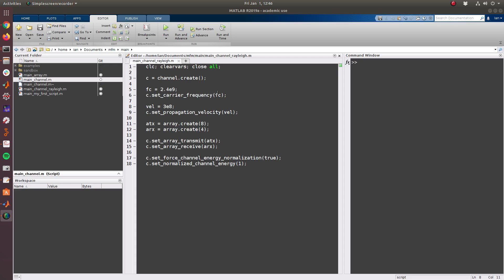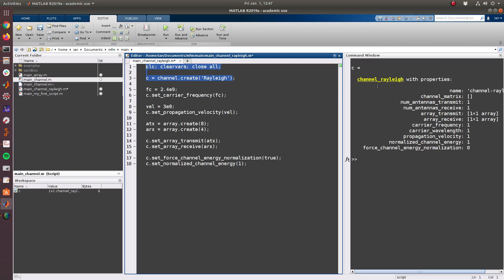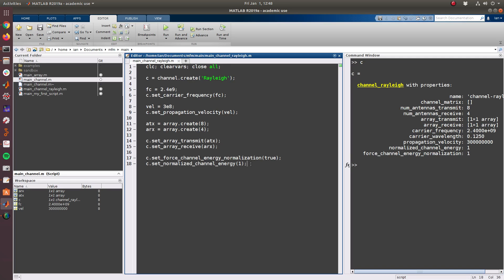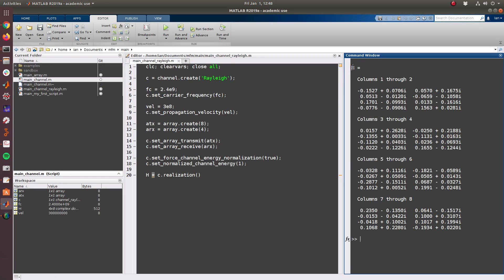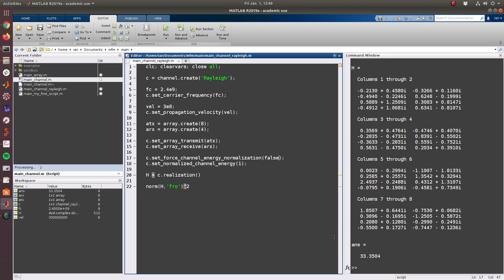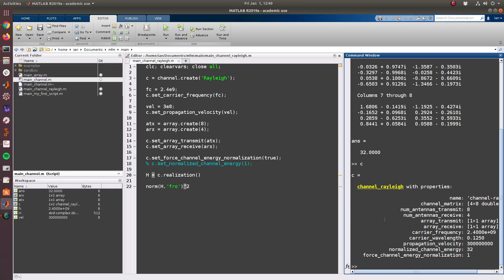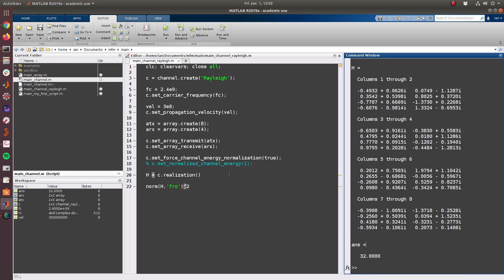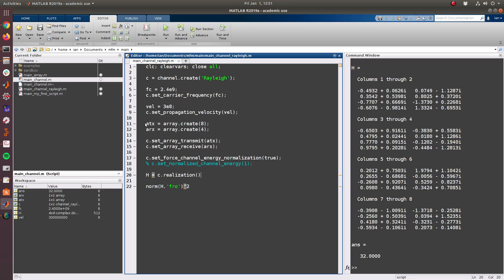The Rayleigh-Faded Channel Object | MIMO for MATLAB